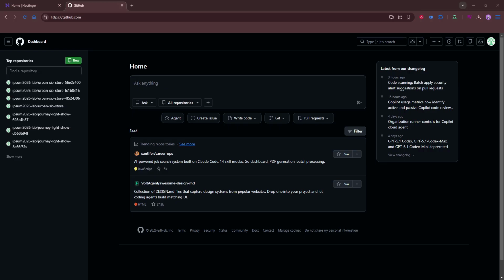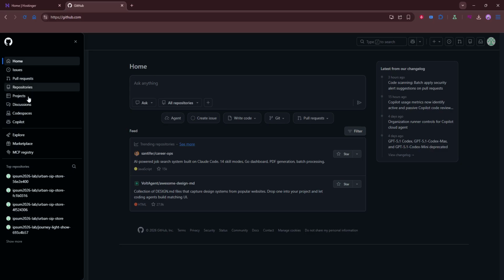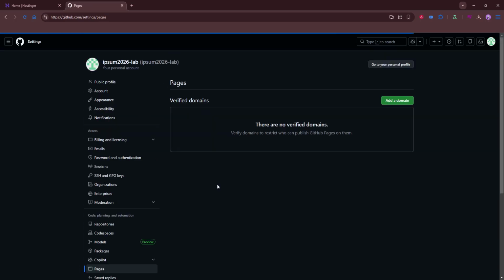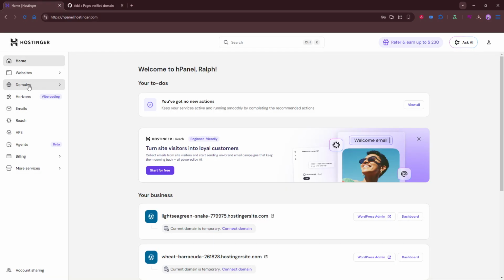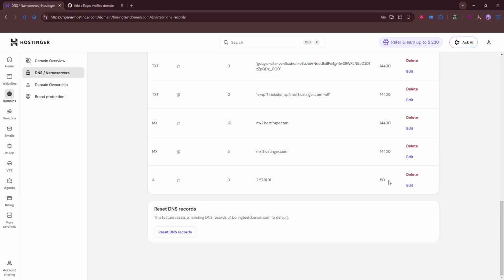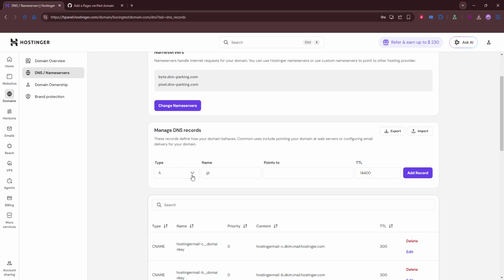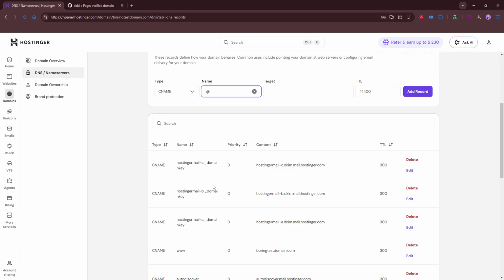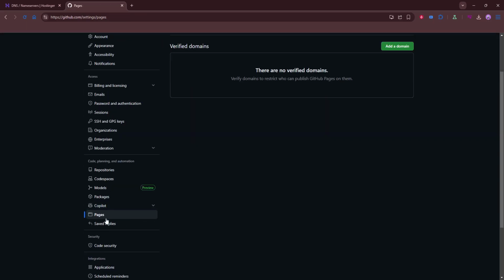How To Connect Hostinger Domain To GitHub Pages [Step By Step]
In today's video we cover How To Connect Hostinger Domain To GitHub Pages [Step By Step]